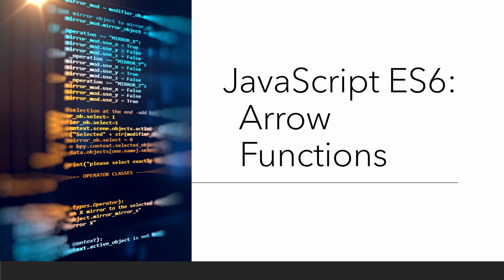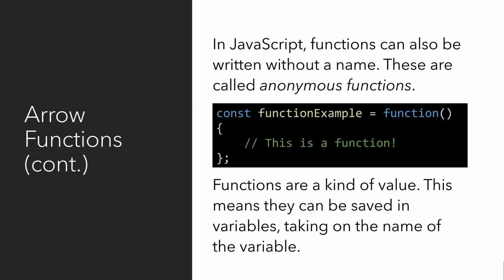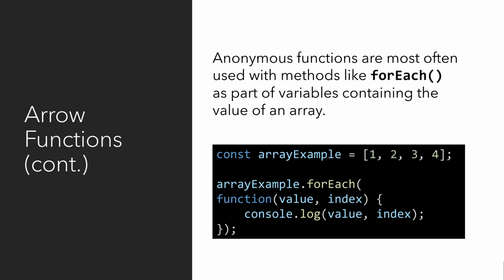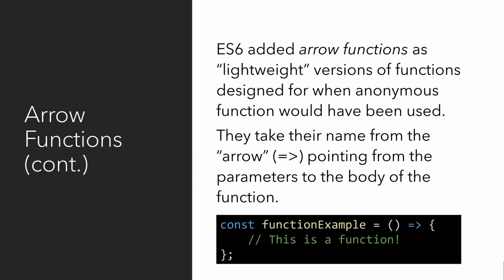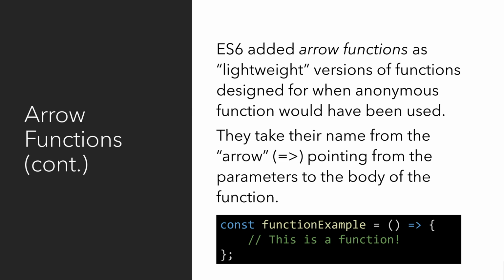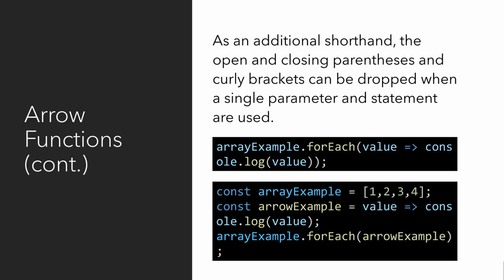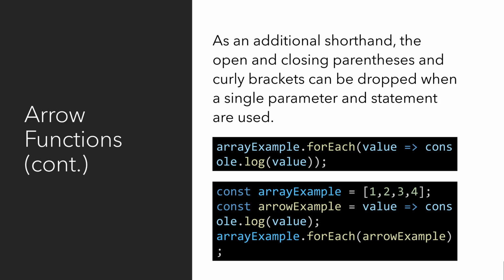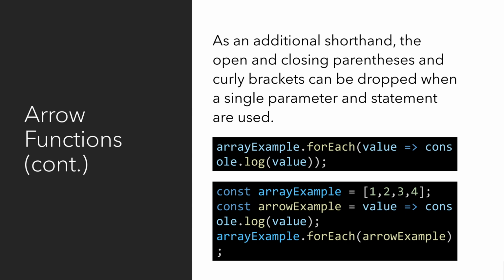JavaScript ES6: Arrow Functions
This video review functions and introduces the use of arrow functions in JavaScript ES6.